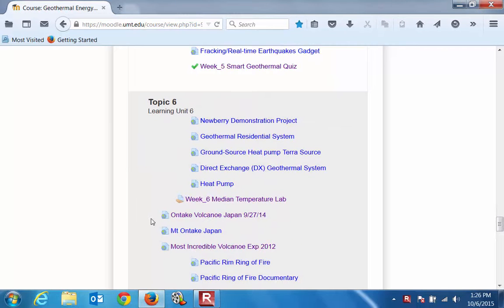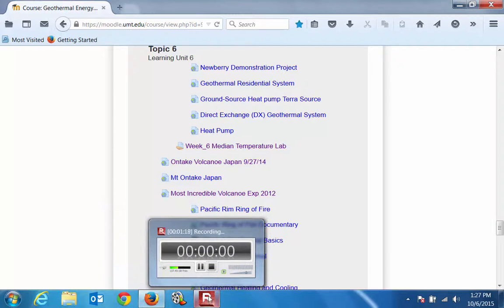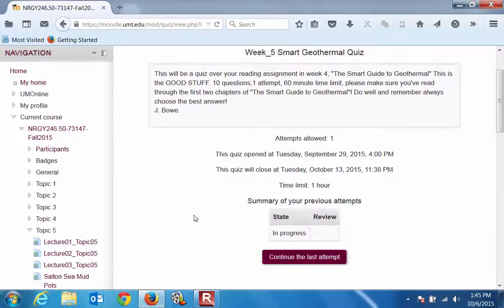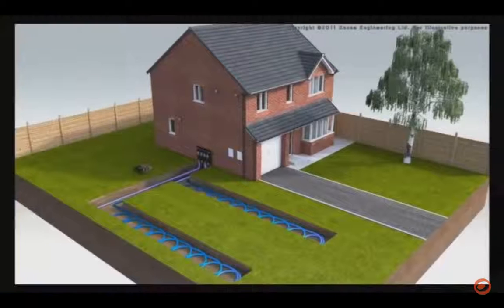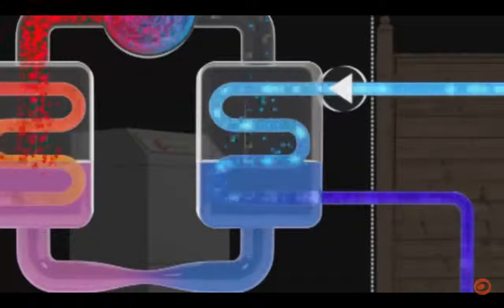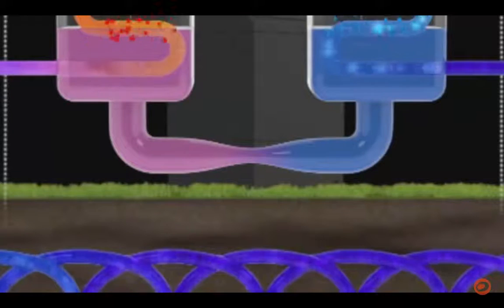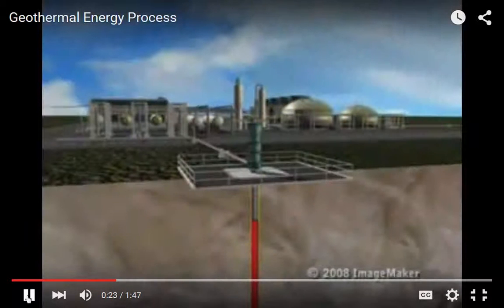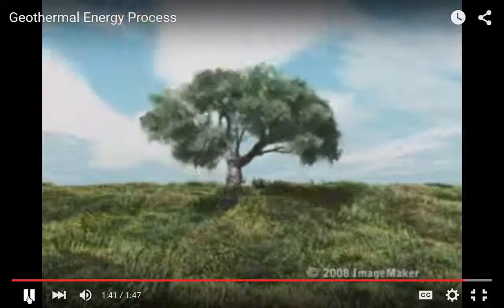Lecture01_Topic06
Residential Installation.